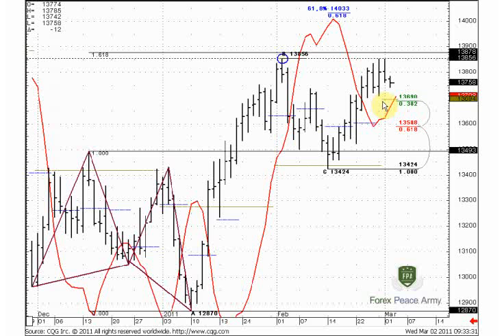ForexPeaceArmy | Sive Morten EURUSD Daily 03.02.11